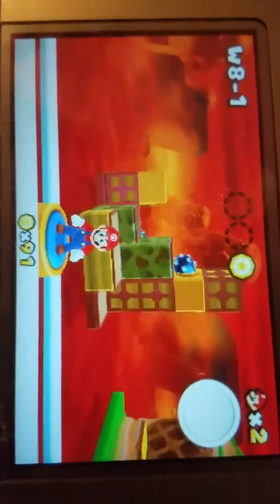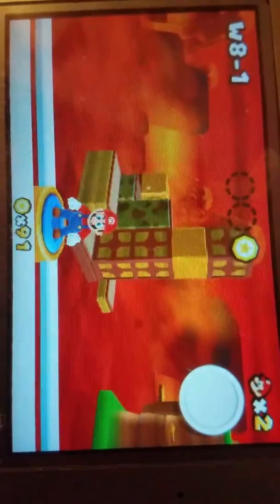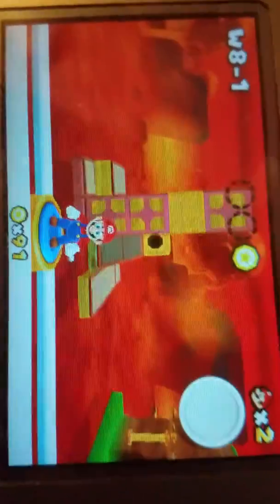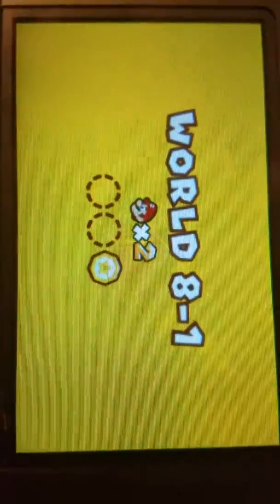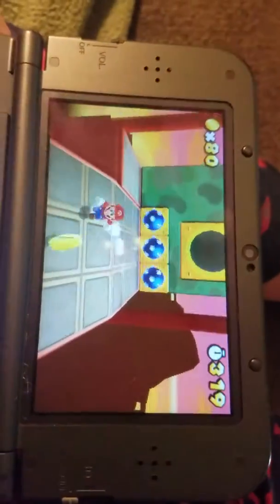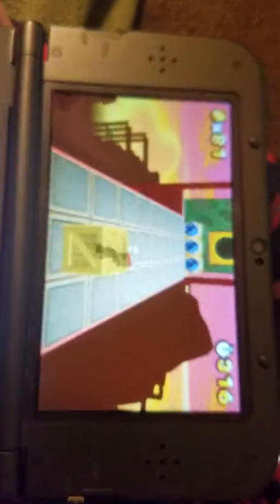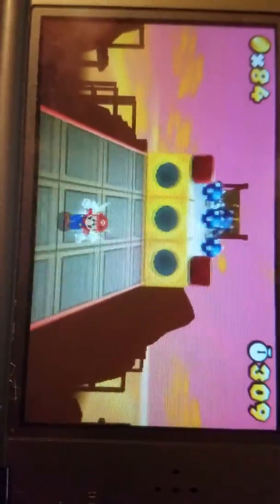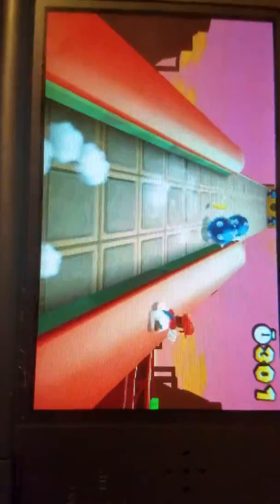Super Mario 3D land level 1